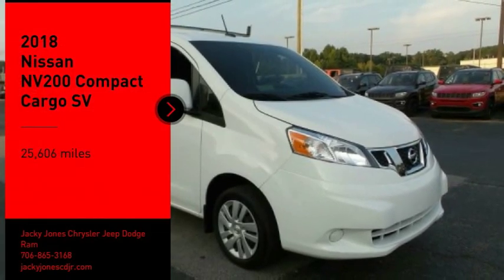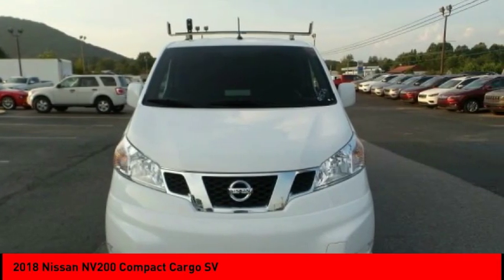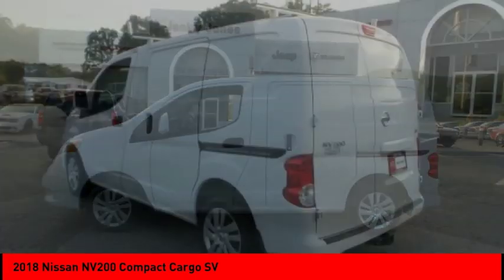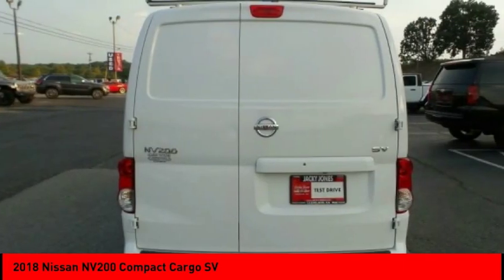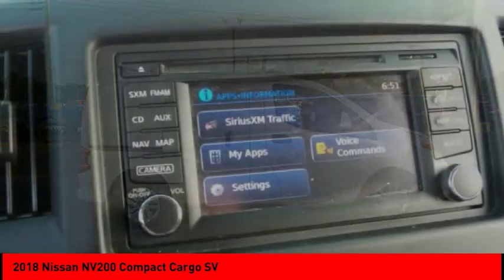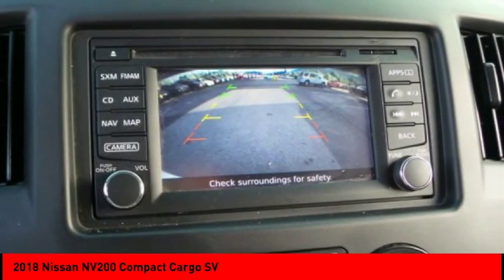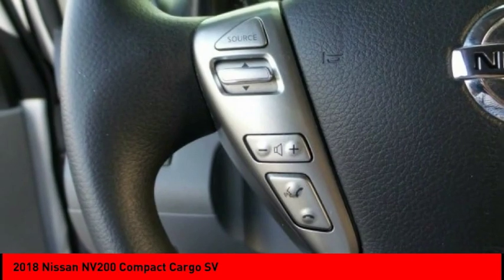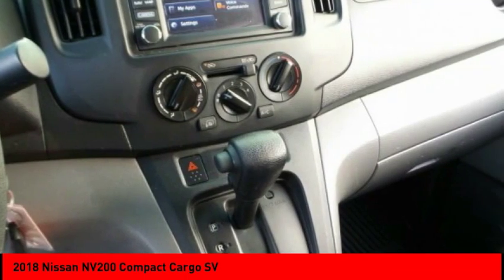2018 Nissan NV200 Compact Cargo Cleveland GA R4105A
2018 Nissan NV200 Compact Cargo SV

CARFAX One-Owner. Clean CARFAX. Certified. Fresh Powder 2018 Nissan NV200 SV FWD CVT with Xtronic 2.0L 4-Cylinder DOHC 16V CARFAX ONE OWNER, CERTIFIED, CLEAN CARFAX, PASSED DEALER INSPECTION, ROOF RACKS, HITCH, BINS, NV200 SV, 4D Cargo Van, 2.0L 4-Cylinder DOHC 16V, CVT with Xtronic, FWD, Fresh Powder.Jacky Jones Chrysler Dodge Jeep Ram of Cleveland truly has every one of your automotive needs covered. The only question left now is how we can best serve you. Or, stop by and see us in person at 2840 Highway 129 South Cleveland, Georgia today. Recent Arrival! 24/26 City/Highway MPGCertification Program Details: Type your description here